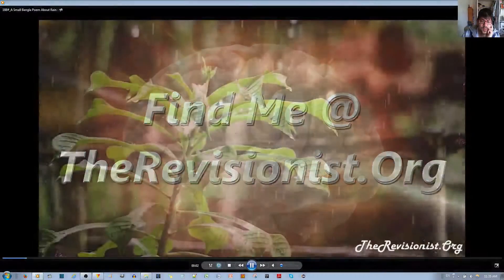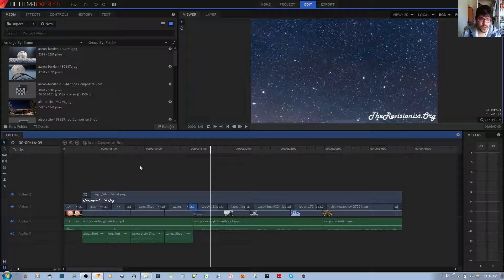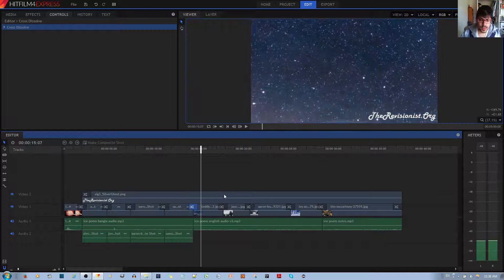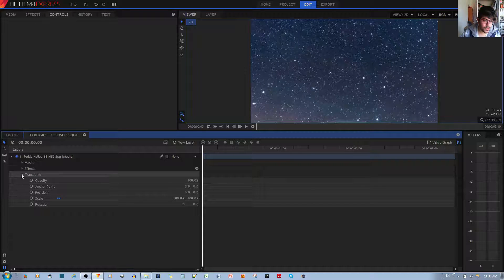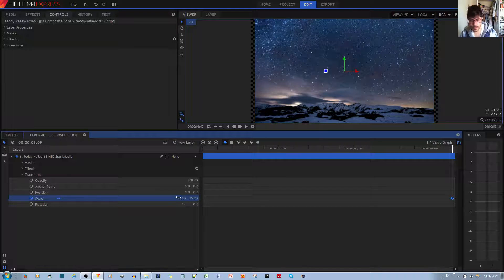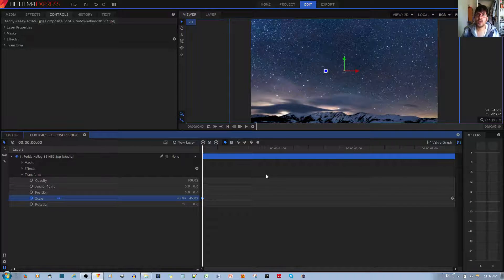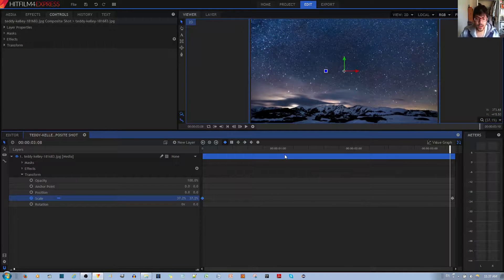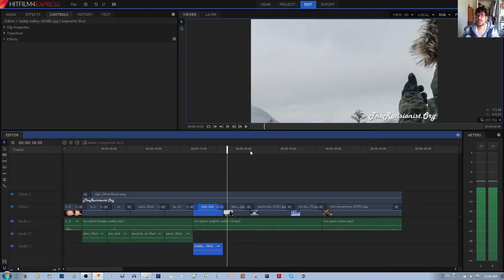How to Apply a Zoom Out Image Slideshow Transition Effect in Hitfilm 4 Express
In this video, I will show you how to zoom out your images and transition to the next image smoothly, in a slideshow fashion, in the hitfilm 4 express video editor.
(づ⌐■ ͜ʖ■)づ Cool Amazon Gadgets
✪ Why Chronic Stress Rots the Brain & How Bacopa Monnieri Can Help
I set up a keyframe animation with the images by changing the scale of the image from 100% to a smaller percentage. So that means that you need to have big, high resolution images for this to work properly and look nice. I also set the key frames to smooth. In the beginning, I also apply a cross dissolve effect in between each clip.